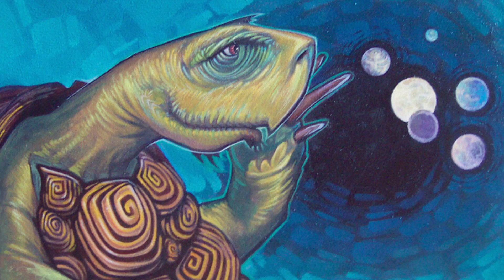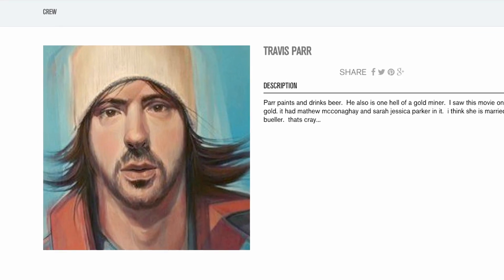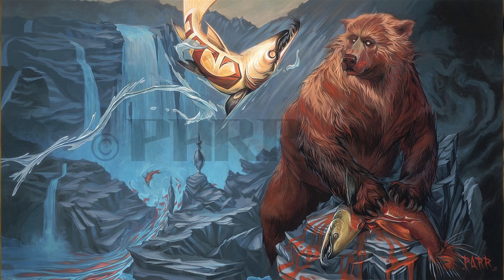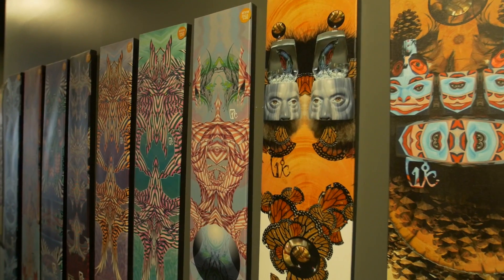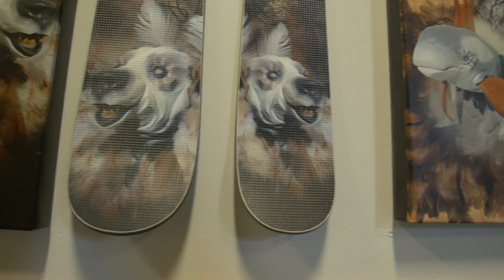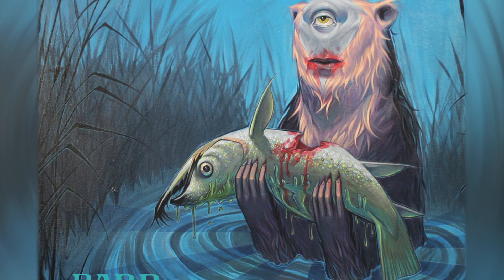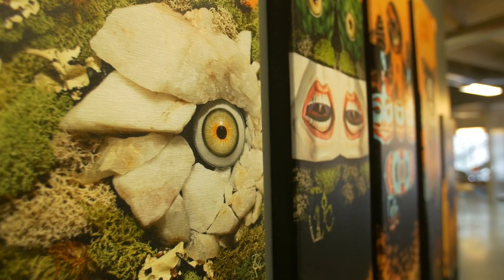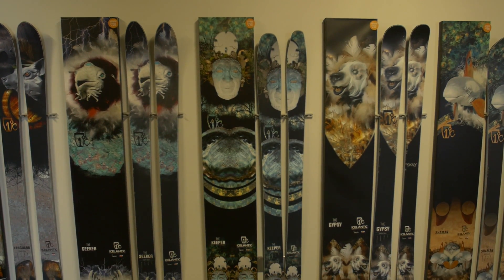Icelantic Skis, Episode 2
Creative problem solving and innovative design can make any brand a powerhouse.